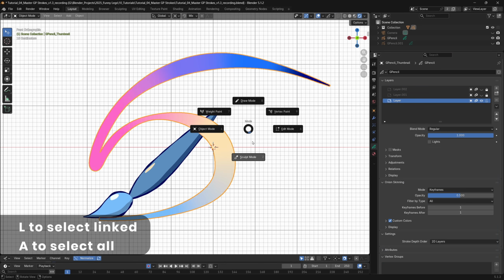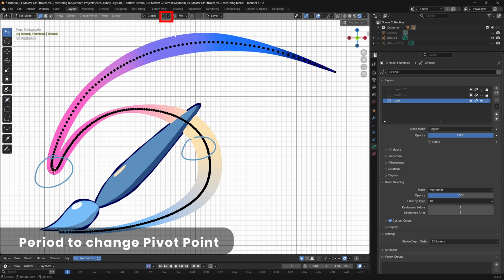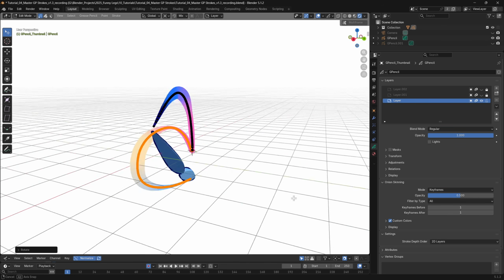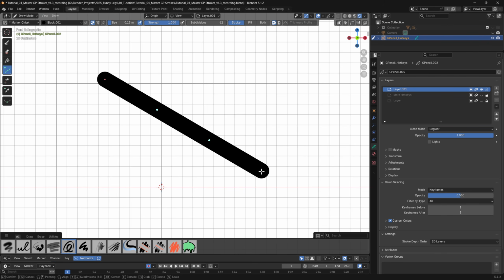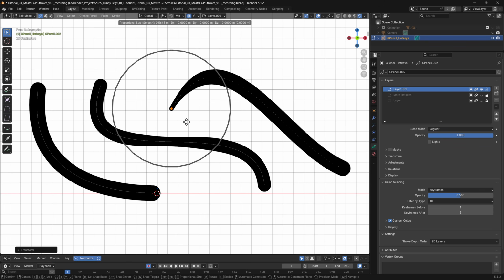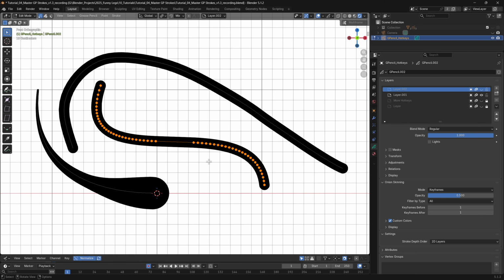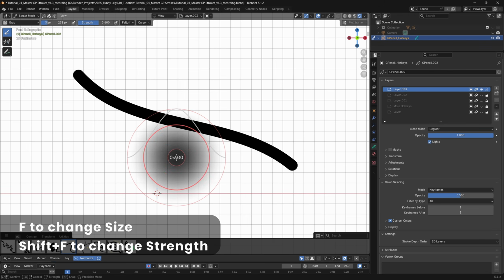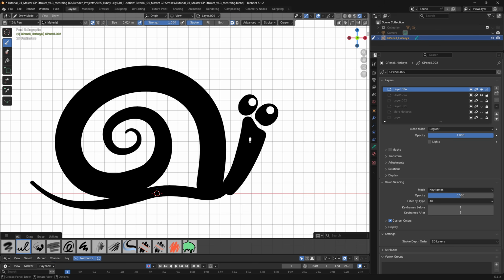Grease Pencil Guide: Edit & Sculpt Tips (Blender 5.1)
In this video, we’ll learn how to edit and sculpt strokes in 3D! I will share all useful hotkeys and tools that I use while working with Grease Pencil in Edit and Sculpt Mode.

0:00 - Intro
0:14 - Transform tools
0:44 - Pivot Point
0:53 - Selection tools
01:08 - Stroke in 3D
01:36 - Move to layer
01:43 - Close stroke VS Join strokes
01:54 - Radius tool (thickness)
02:07 - Proportional Editing
02:40 - Set Uniform Thickness
02:48 - Delete VS Dissolve
03:02 - Simplify and Subdivide
03:17 - Sculpt Mode brushes
03:49 - Extrude
04:04 - Next time - animation!